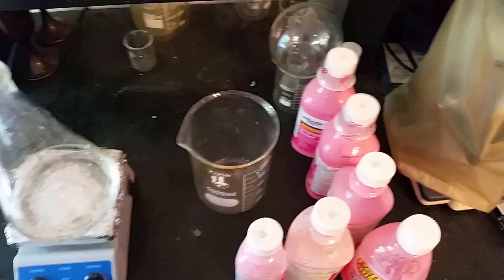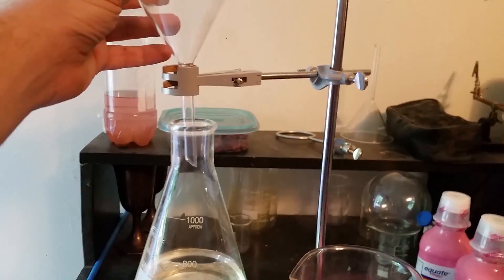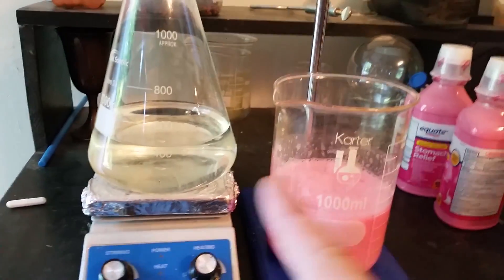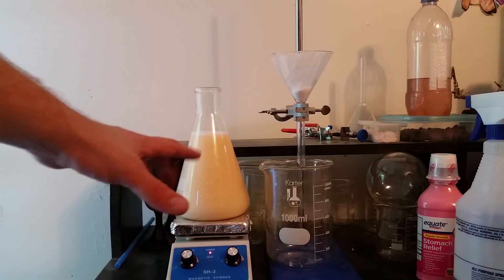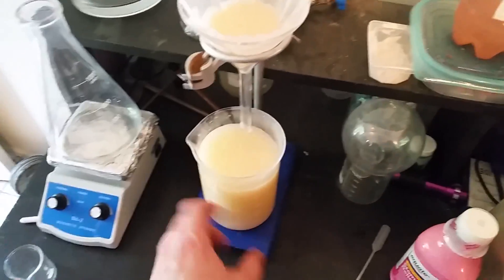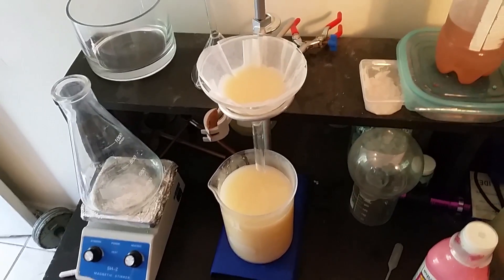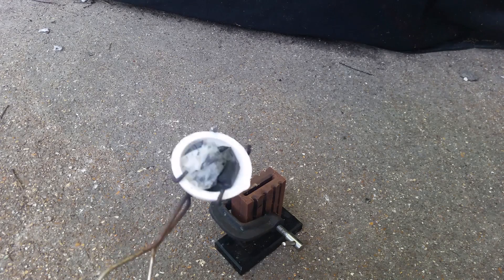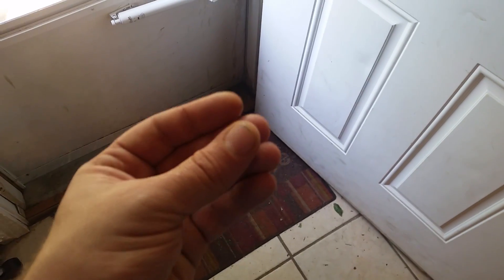Recovering Bismuth Metal from Pepto Bismol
Here I recover bismuth metal from Pepto only to lose most of it at the end.